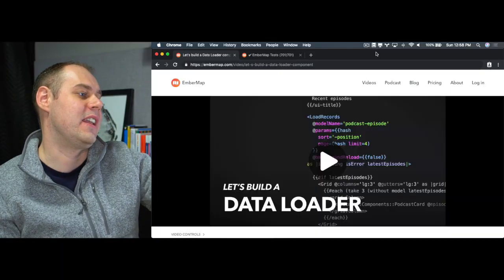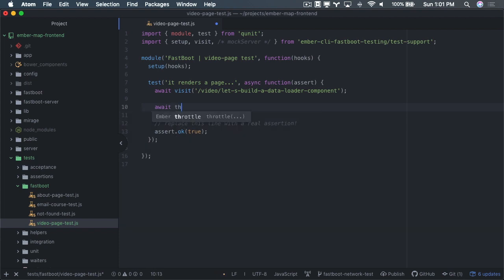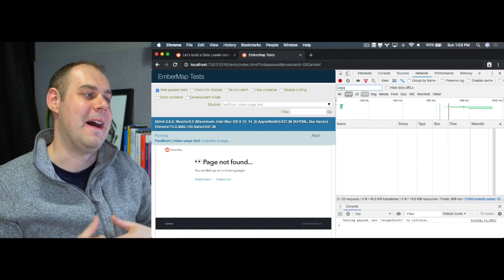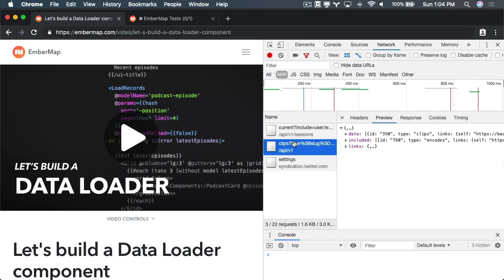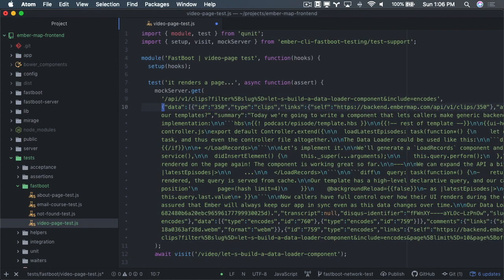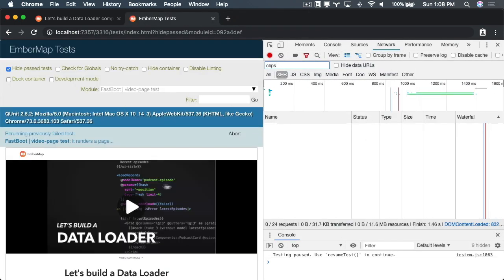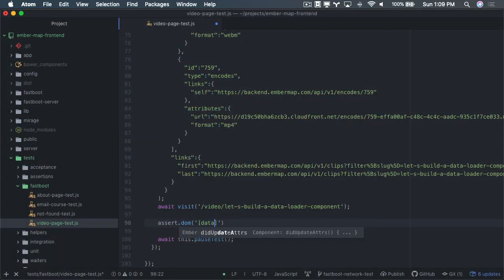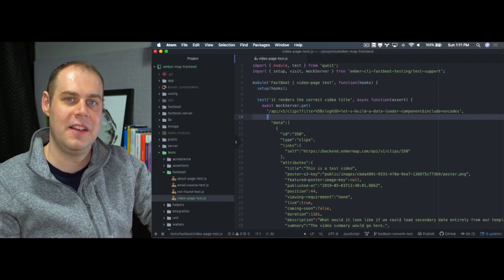FastBoot network mocking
Learn how to use Ember CLI FastBoot Testing's mockServer to test dynamic server-rendered pages.